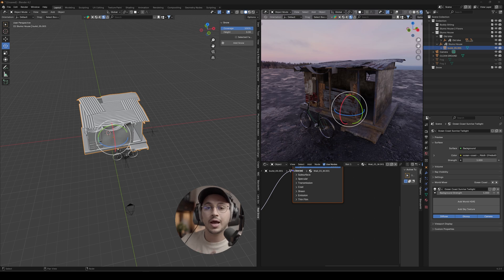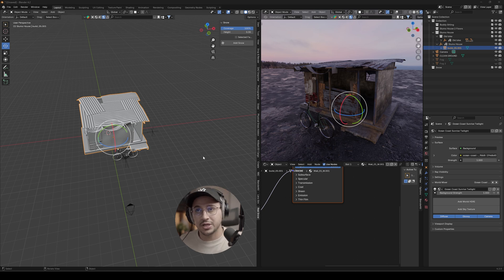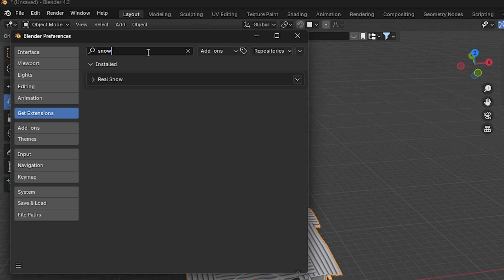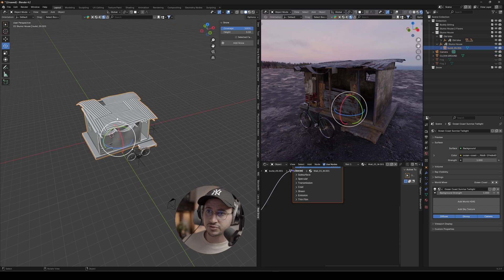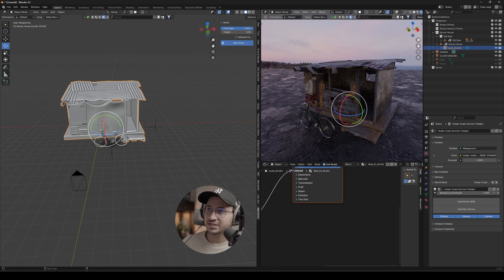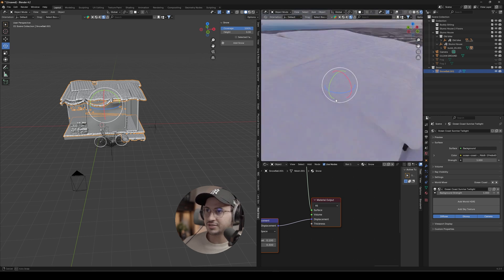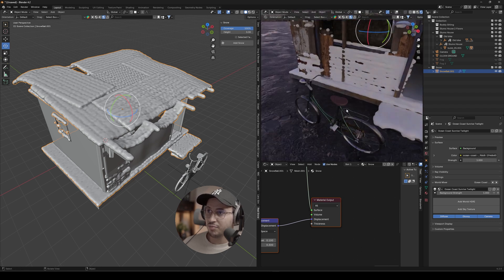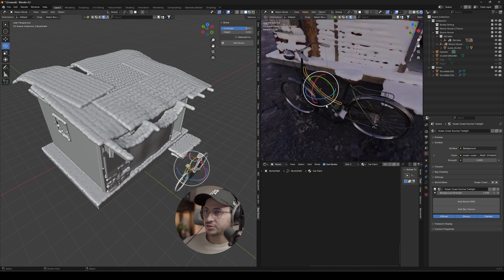How to add Realistic Snow in Blender 3D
Save 50% on Annual plan for Kitbash 3D ► KitBash3D.com/?ref=kaiwan